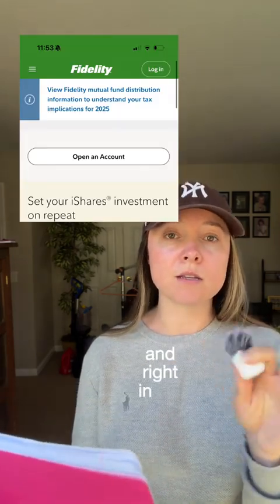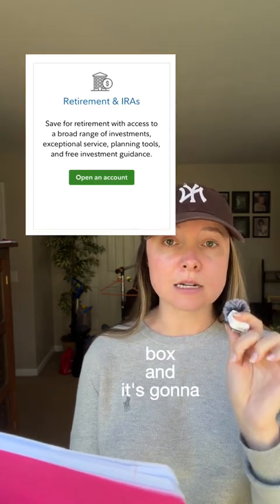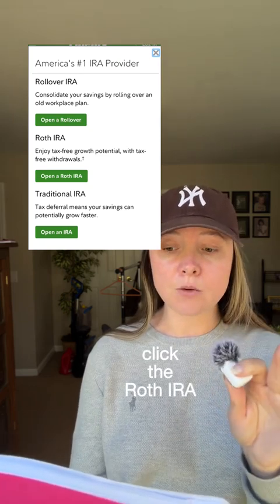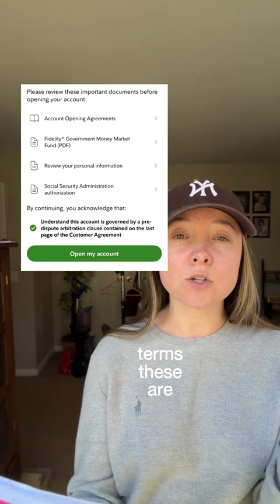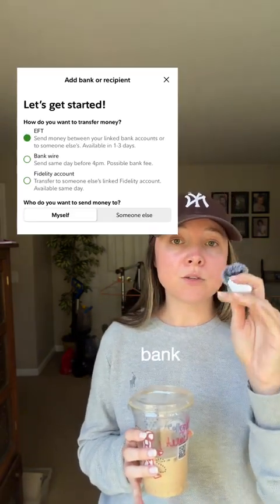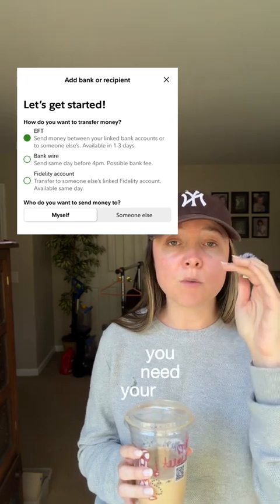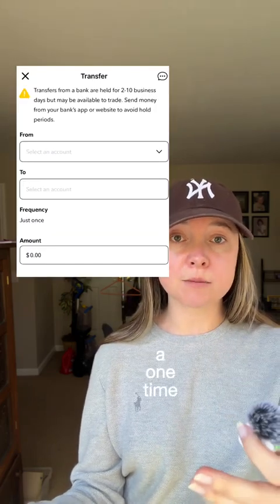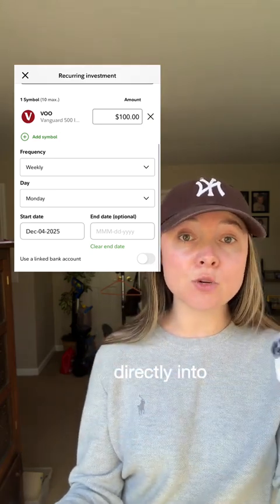Episode 5 Opening a Roth IRA at Fidelity: how to set it up...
Welcome to Down To Invest! Your go-to hub for all things business and entrepreneurship, where understanding your financial future doesn't have to feel overwhelming. Hosted by Mallory | Personal Finance from TikTok, we're here to guide you through the journey of personal finance with ease and empowerment.

Step confidently into your financial journey with us as we dive into essential topics like Roth IRAs, retirement planning, and 401(k) strategies. If you've ever wondered how to set up a Roth IRA at Fidelity or what to do with your old 401(k) when switching jobs, we break it down step by step with clarity and simplicity. Our goal is to empower you with practical insights so you can make informed decisions and secure your financial future.

Explore our channel for easy-to-follow guides and educational videos aimed at demystifying complex financial concepts. Whether you're a beginner looking to start saving for retirement or simply seeking to optimize your financial planning, you're in the right place. Here, count on finding strategies, advice, and tips that align with your unique financial goals.

Feel inspired and get involved in our community of like-minded individuals who prioritize smart financial decisions. Your journey to financial empowerment starts here—join the movement and turn confusion into confidence!

Want more insights? Follow Mallory on TikTok (@downtoinvest) for additional tips and trends in finance!

Targeted Keywords: Roth IRA Fidelity, how to open a Roth IRA, Fidelity Roth IRA setup, Roth IRA for beginners, Roth IRA basics, Roth IRA steps, Roth IRA contribution rules, retirement account beginner guide, long term saving strategy, tax-free withdrawal account, Roth IRA explained, beginner financial planning, simple retirement account setup, 401(k) rollover options, financial empowerment, personal finance tips, investing basics, decision-making in finance, tax-efficient savings, entrepreneur finance